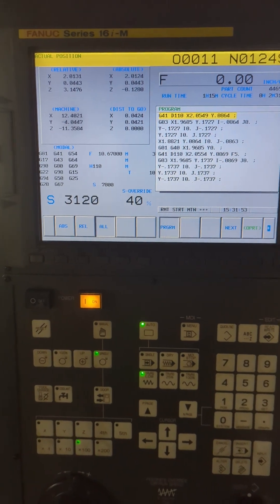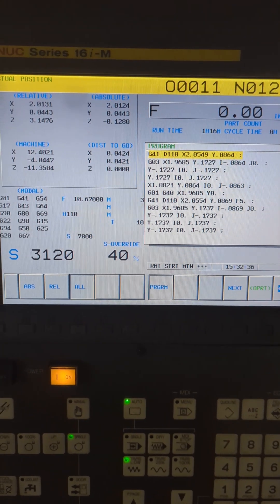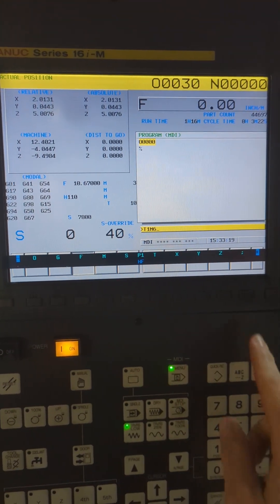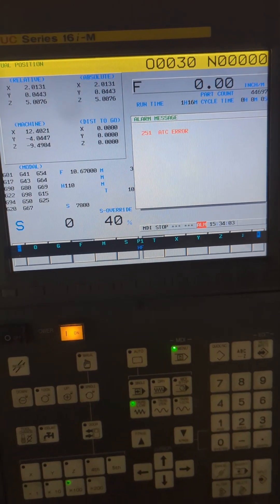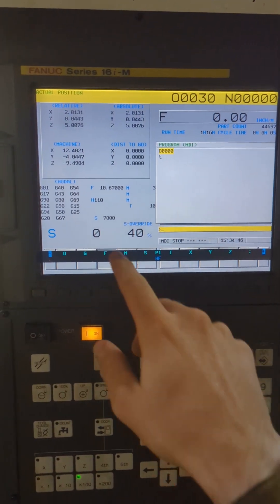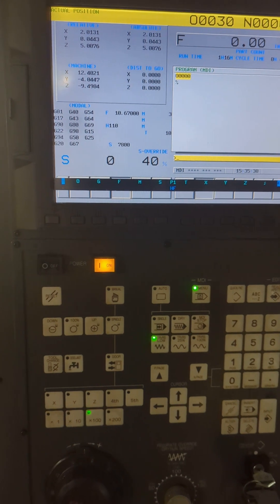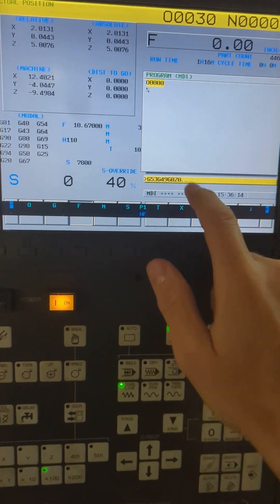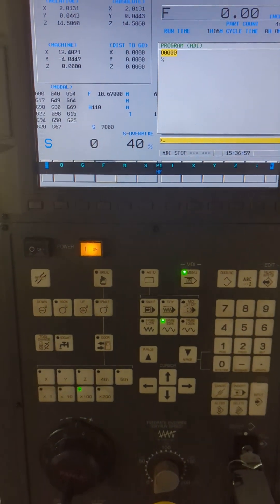251 ATC ERROR on FANUC Robodrill after hitting reset (How to clear)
How to clear an 251 ATC Error after hitting Reset to cancel running a program.  I make it even harder on myself by being inside of a G41 Cutter Comp mode.